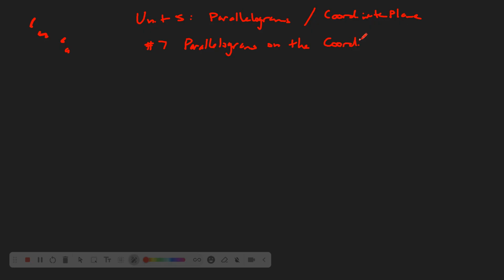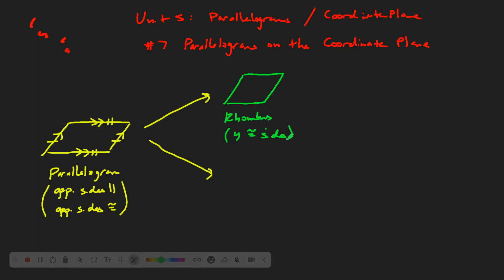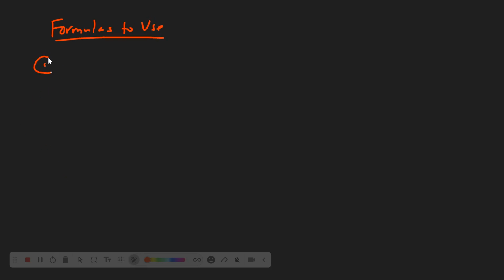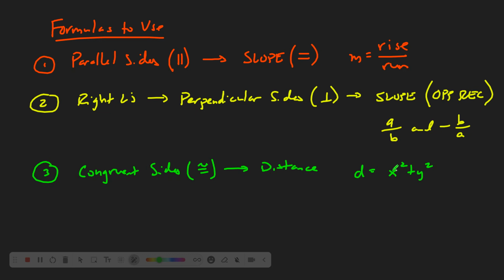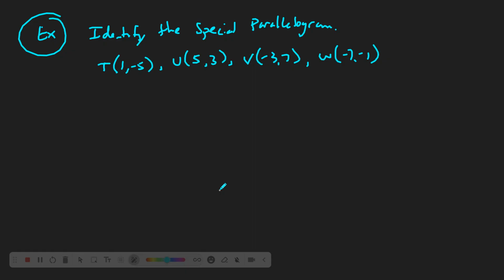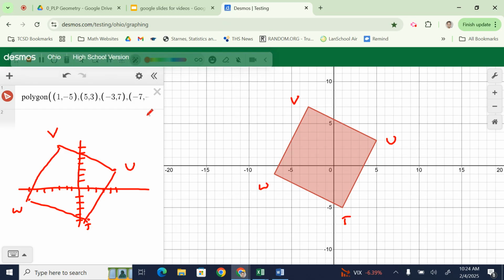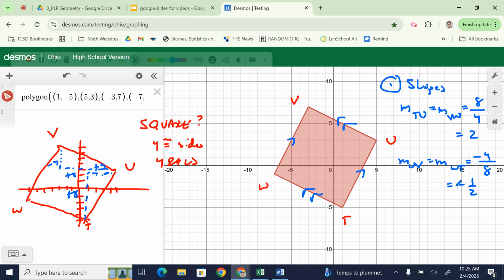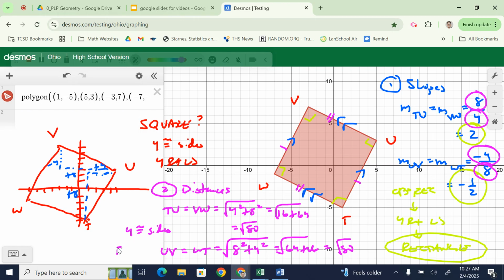PLP Geo Unit 5 #7 Parallelograms on the Coordinate Plane